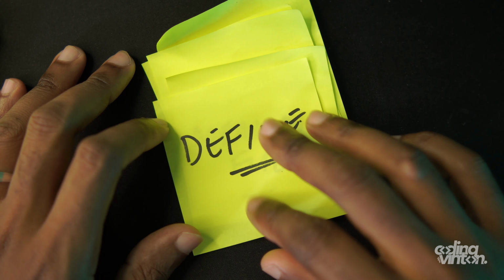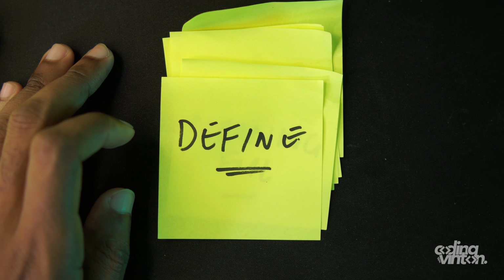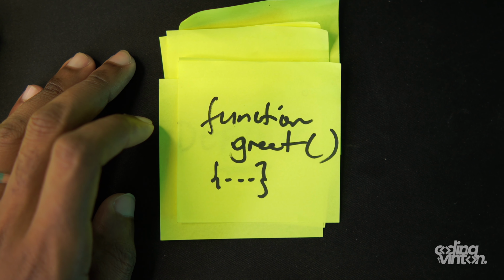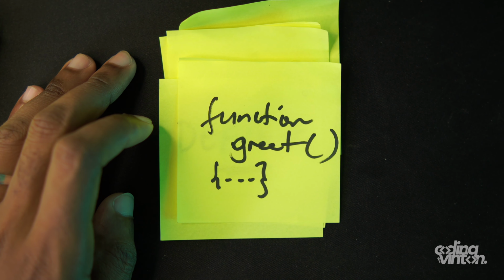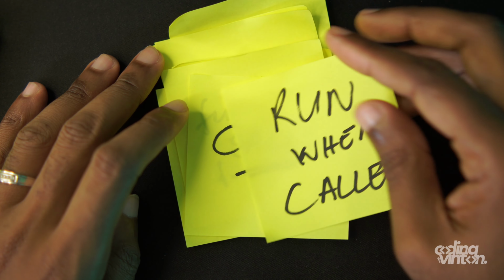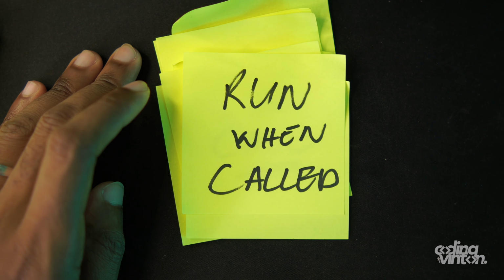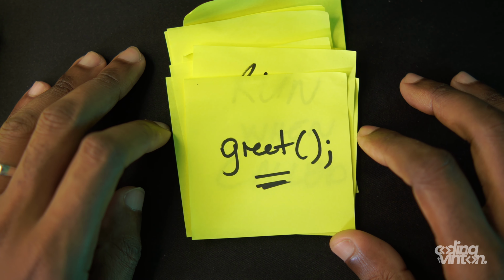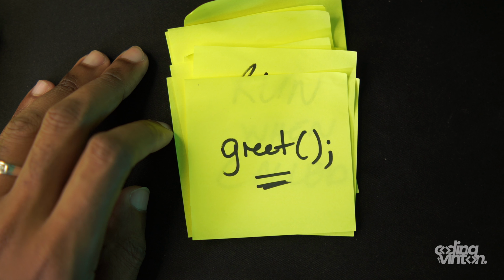The One Thing About Functions Nobody Explains Properly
Functions don’t have to be confusing.

In this video, I break down functions in the simplest way possible — no jargon, no overthinking, just clear explanations that actually make sense.

If you’ve struggled with functions before, this lesson will help you understand:
• What a function really is
• Why functions exist
• How to think about functions as a beginner

This video is perfect for:
• New programmers
• Beginners learning JavaScript, Python, or any language
• Anyone who feels functions were never explained clearly

This is Episode 1 in a beginner-friendly programming series where complex concepts are explained simply.

Loops, arrays, conditionals, and more — all made simple.